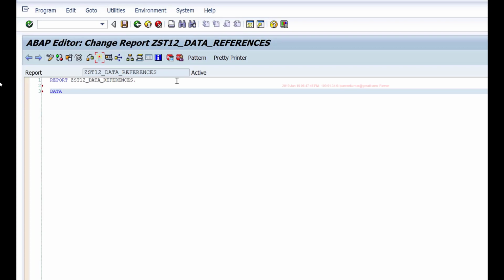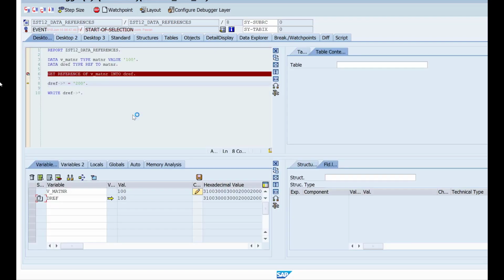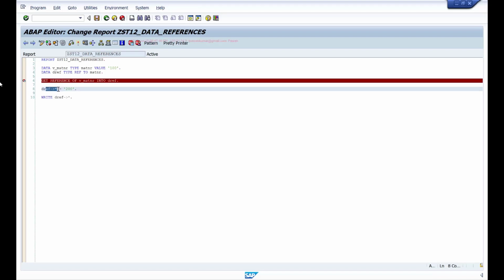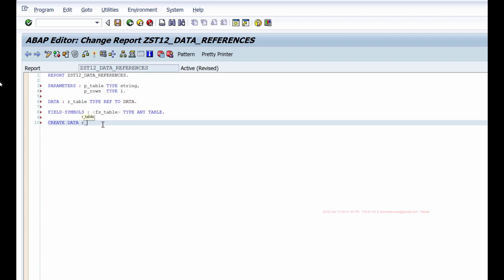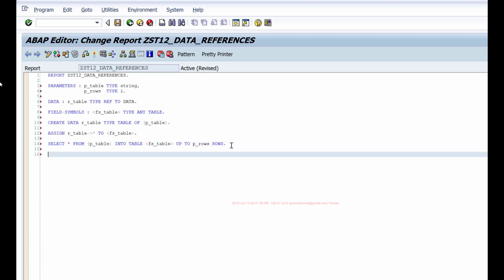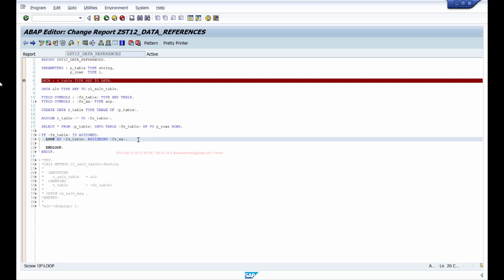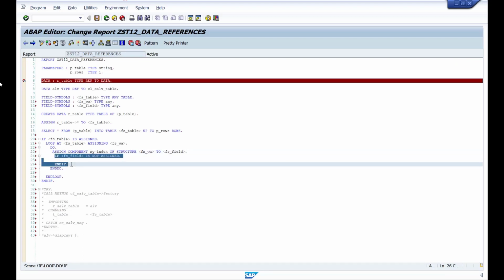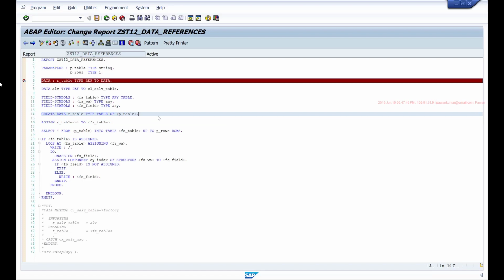9 2 Data References